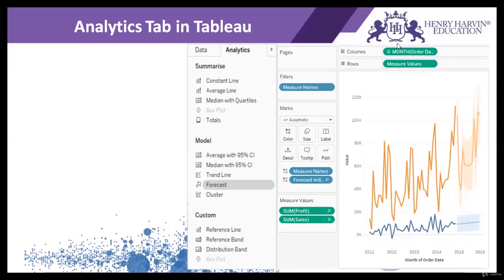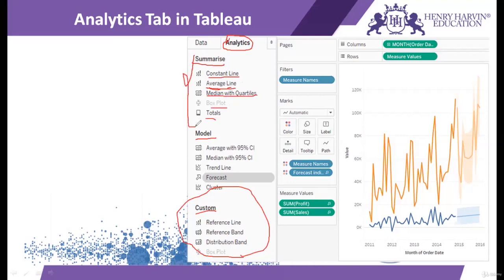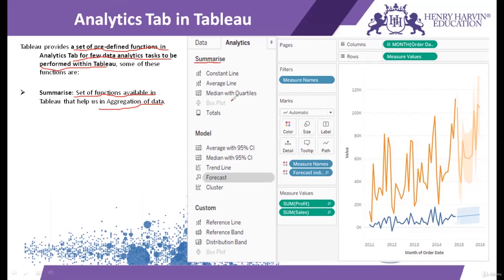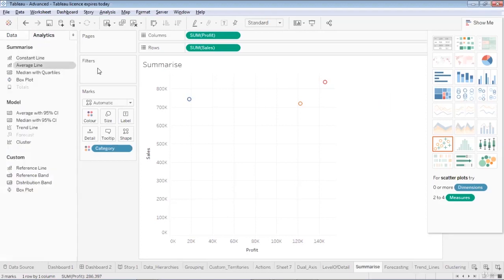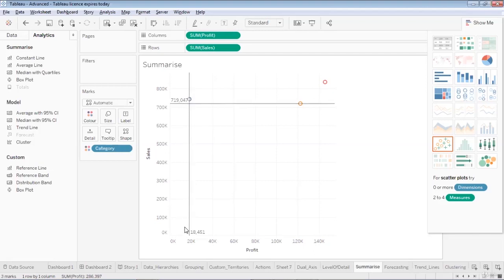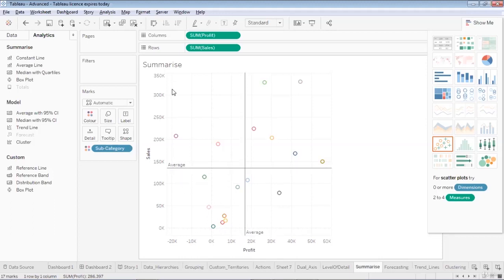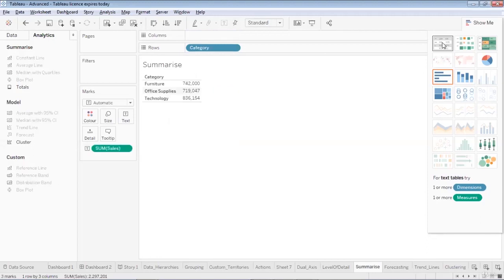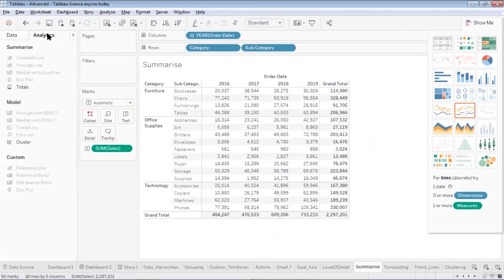001 Analytics tab in Tableau